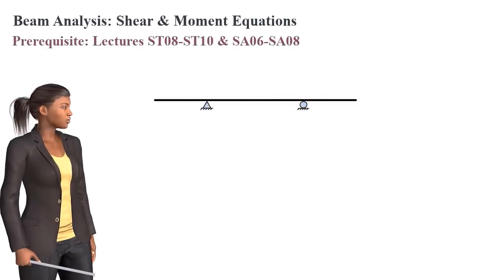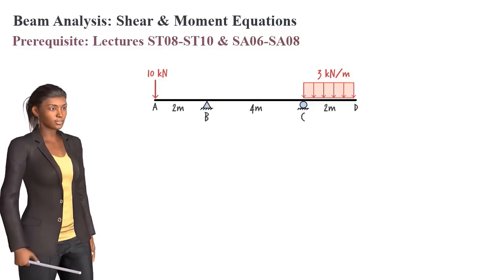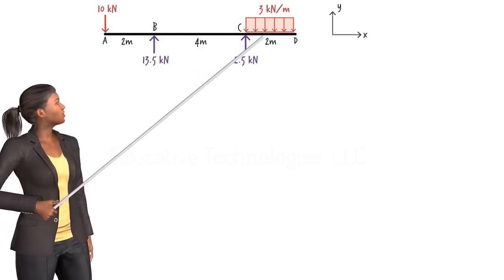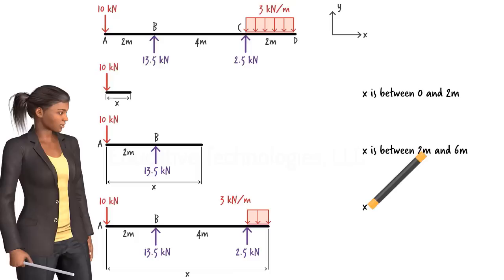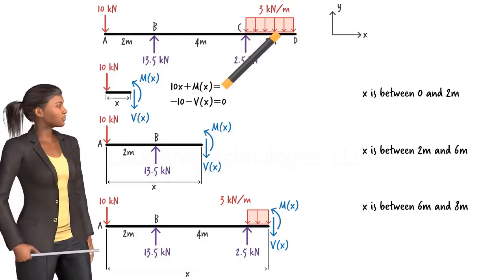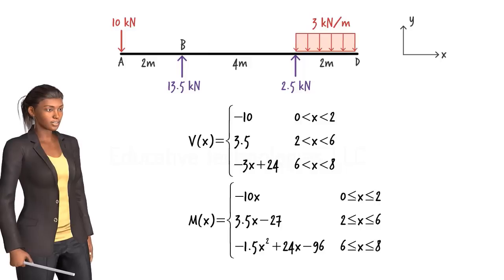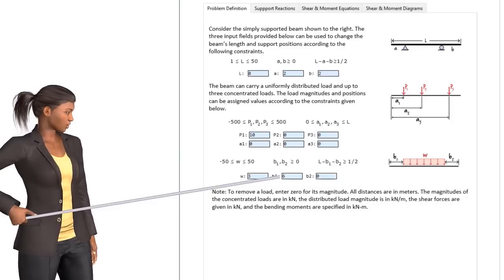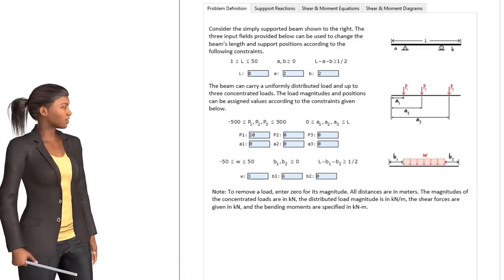EX08: Shear and Moment Equations for a Simply Supported Beam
In this video, we solve a shear and moment equations problem posed by a student. We also introduce an automated tool for checking your own work related to formulating equations and drawing diagrams for shear and moment in certain types of beams.